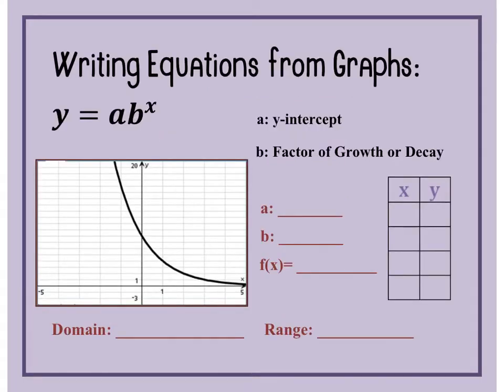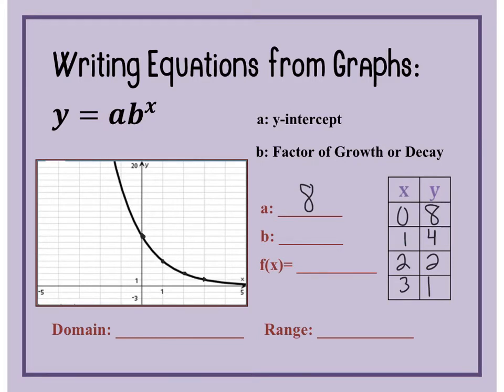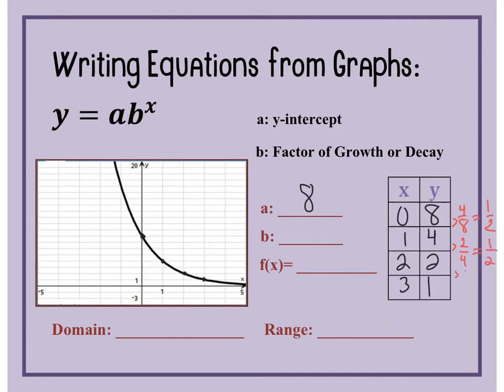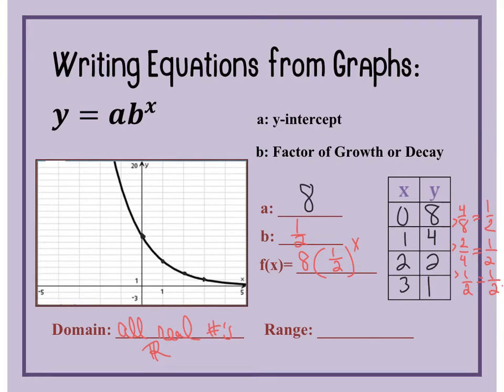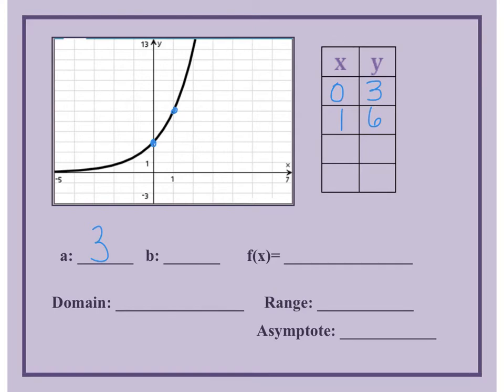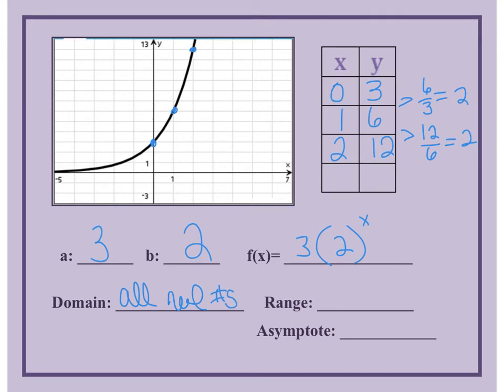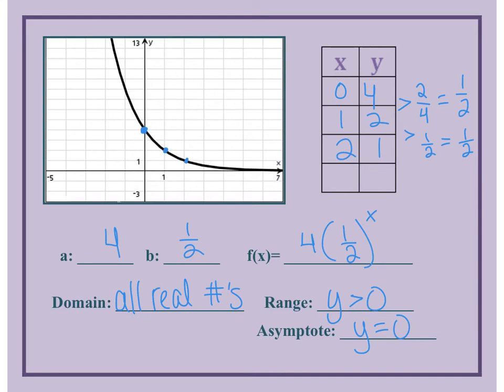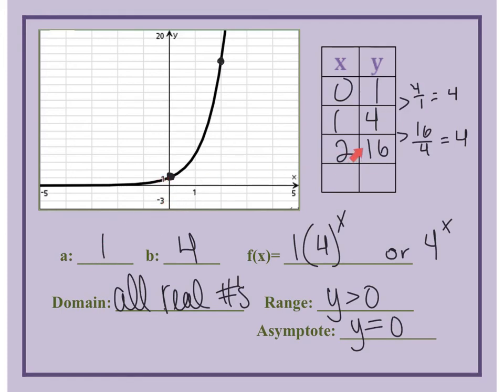Exponential Functions: Writing Equations from Graph, Domain and Range (TEKS A.9C, A.9D, A.9A)